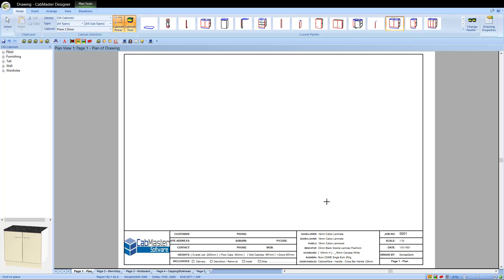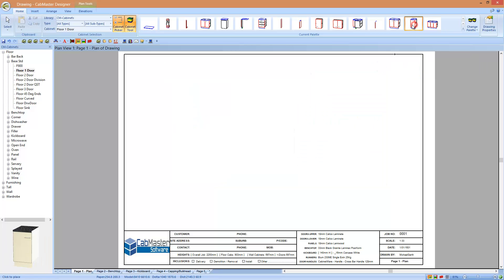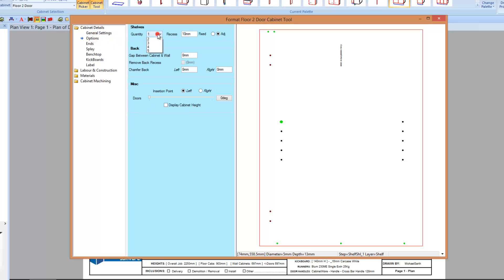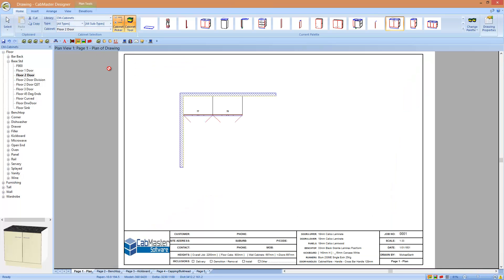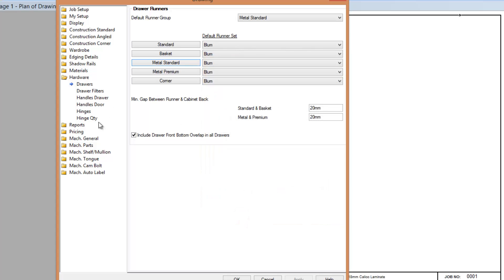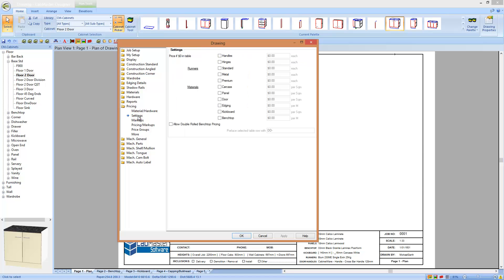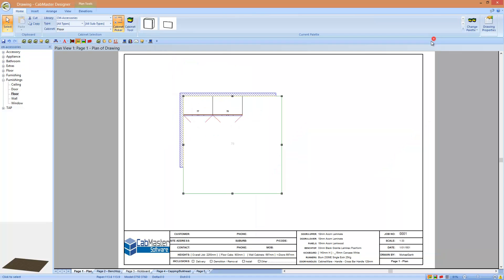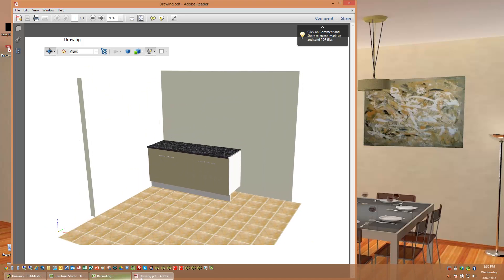CabMaster V8 Features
New Features and CabMaster Software Version 8.0